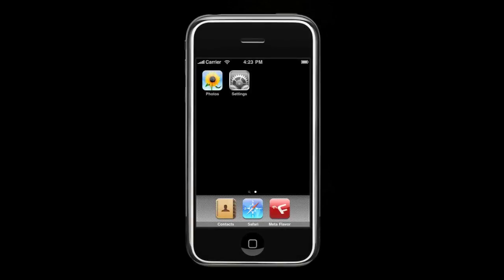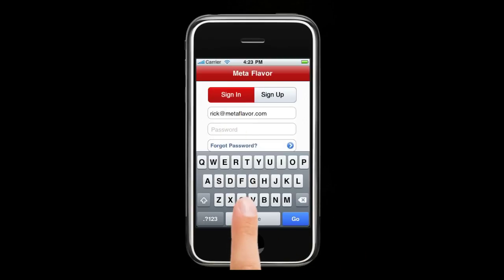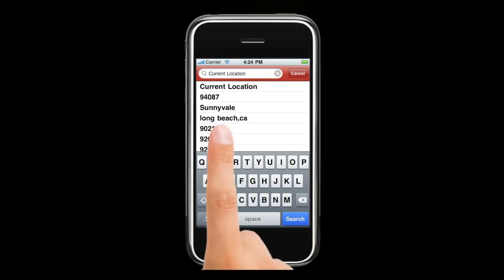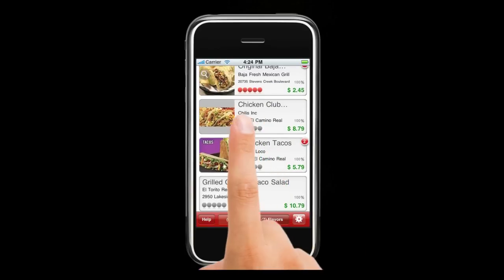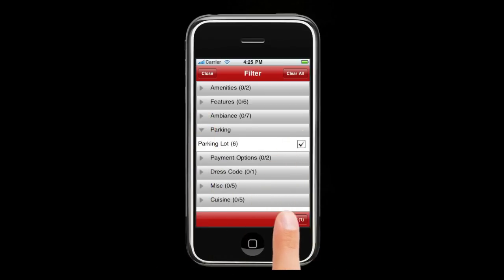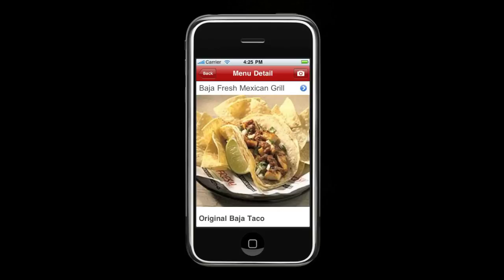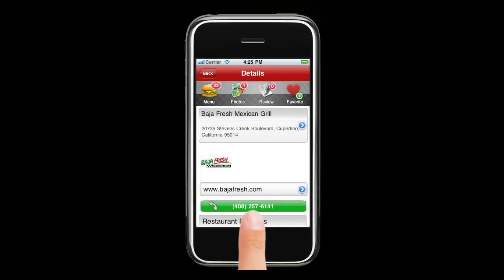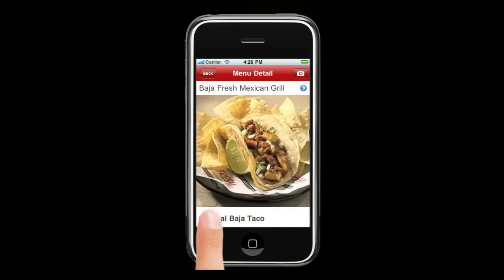Meta Flavor iPhone App Demo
Demo of Meta Flavor iPhone app. Test drive of the most advanced food and dining application in the universe. Link to download at iTunes app store: